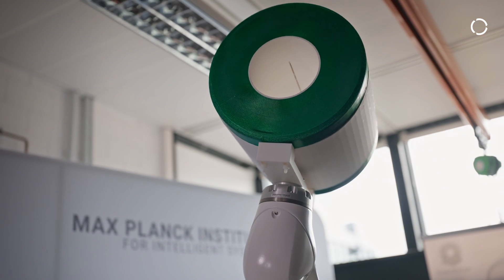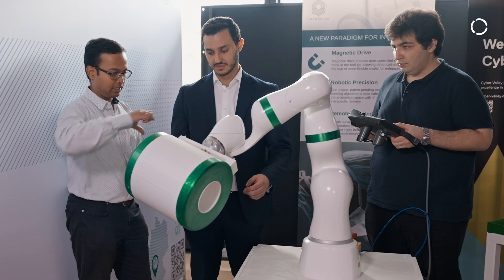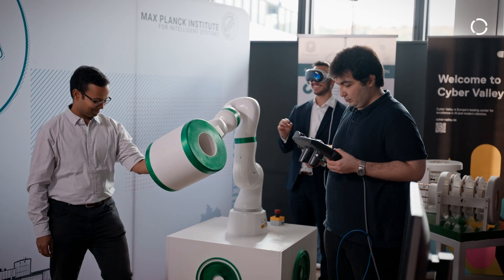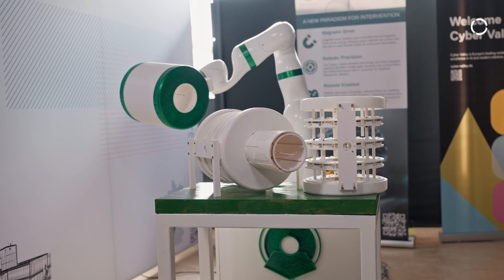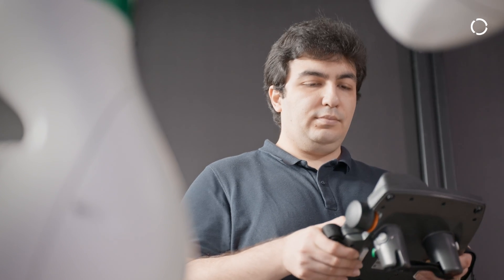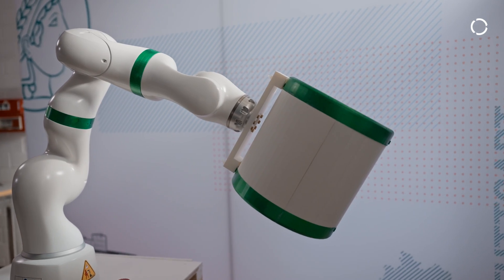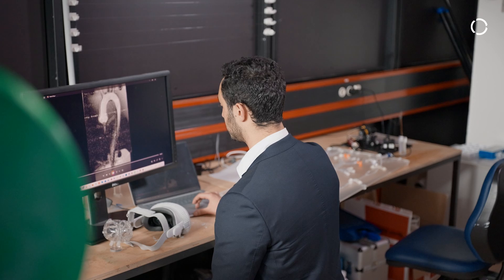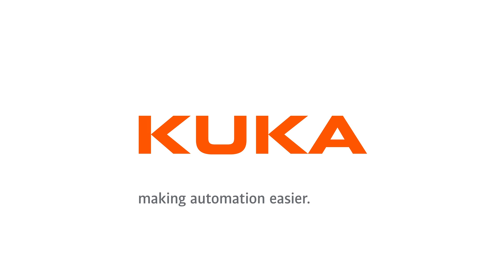Revolutionizing Medical Imaging with AI, Robotics, and Low-Field MRI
Team HERMIS is developing a portable, low-field MRI system mounted on a robotic arm to make medical imaging more mobile and accessible. Unlike traditional MRI machines, this system can move around the patient, eliminating the need for large infrastructure and expensive cooling systems. It enables real-time imaging and can guide robotic instruments like catheters without using radiation. The goal is to deploy these units globally, including in remote areas, and even integrate them into ambulances for in-transit diagnostics. The KUKA robotic arm provides precision, portability, and medical certification, making it suitable for clinical environments. Through the KUKA Innovation Award, the team is advancing a technology that could transform diagnostics and catheter-based interventions worldwide.